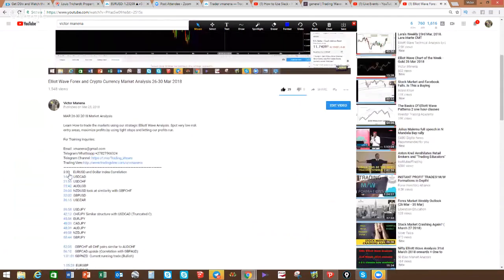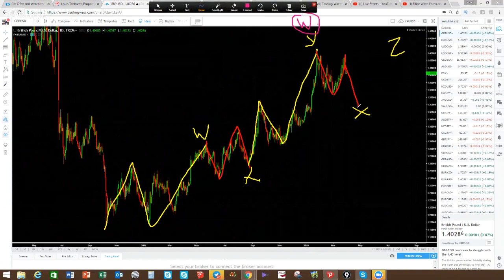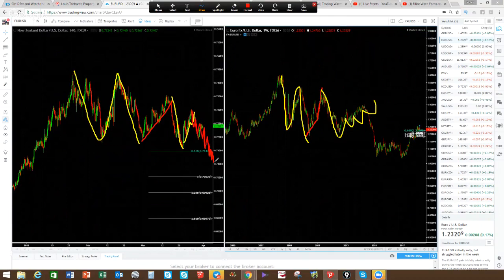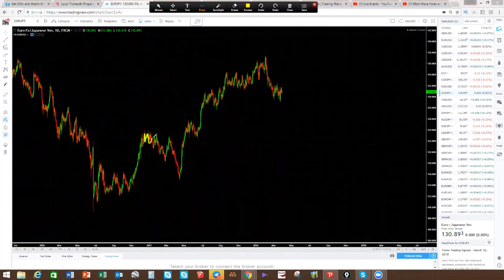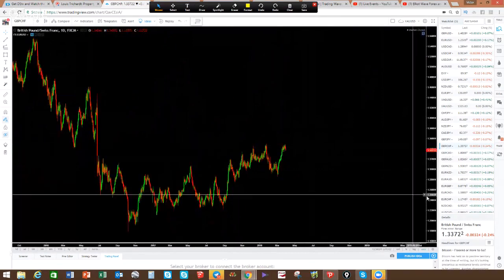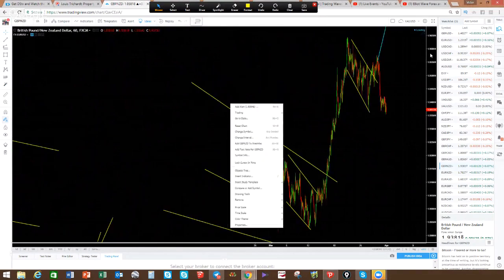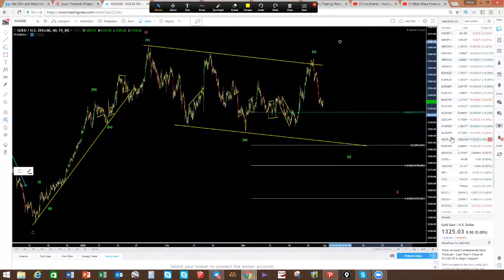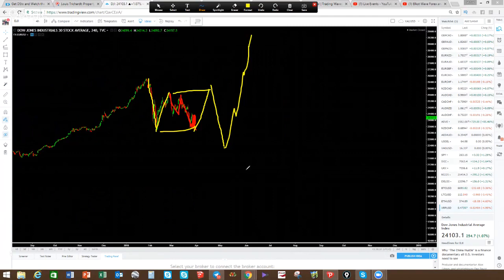Elliot Wave Forex and Crypto Currency Market Analysis 2-6 April 2018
APR 2-6 2018 Market Analysis

3:48    EURUSD and Dollar Index Corelation
5:07    EURUSD
11:05  GBPUSD
15:57  USDCAD
19:43  USDCHF
22:34  AUDUSD
26:56  NZDUSD
30:14  USDZAR

33:44  USDJPY
39:18  EURJPY
42:02  CHFJPY
47:29  AUDJPY
49:12  NZDJPY
50:45  CADJPY

51:10     GBPJPY
54:51     GBPCHF    Similar structure with NZDUSD
1:01:56  GBPAUD
1:05:42  GBPCAD
1:07:37  GBPNZD
1:9:04    EURNZD
1:11:35  EURAUD
1:13:07  EURCAD
1:14:39  GBPUSD

1:16:48  NZDCAD
1:17:14  AUDNZD

1:18:50   XAUUSD (Gold)
1:21:36   XAGUSD  (Silver)

1:22:52   Oil

1:26:08   S&P500
1:26:58   NASDAQ
1:27:43   FTSE
1:28:05   NIKKEI
1:28:26   DAX
1:34:08   DOW

1:29:00   BTC  Bitcoin
1:30:51   LTC   Litecoin
1:31:45   ETH  Ethereum
1:32:37   XRP  Ripple